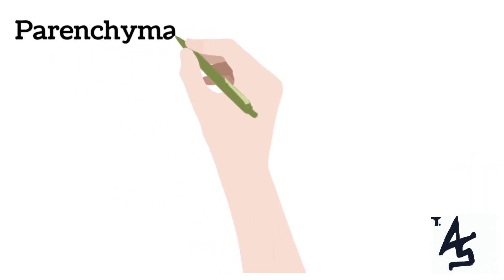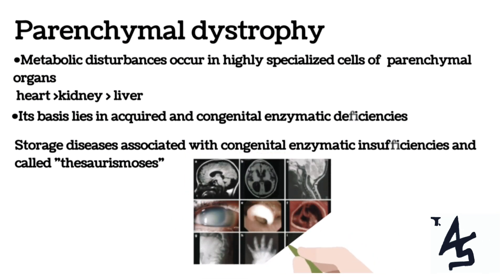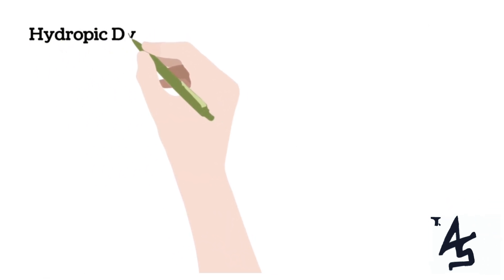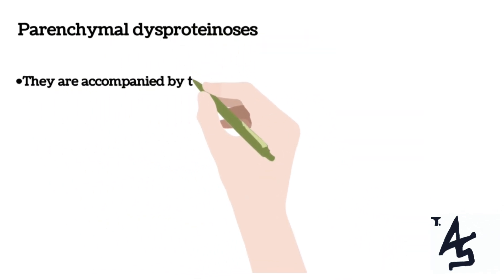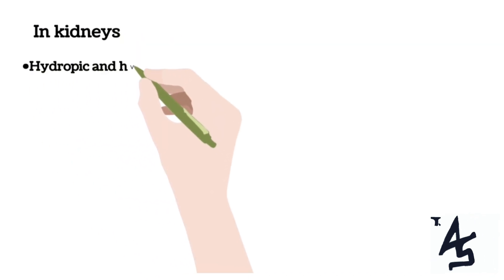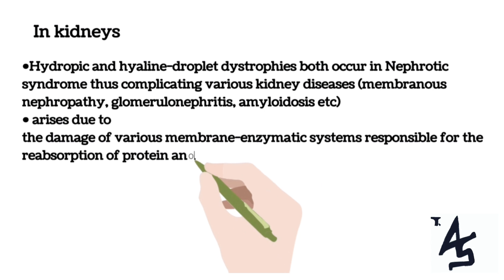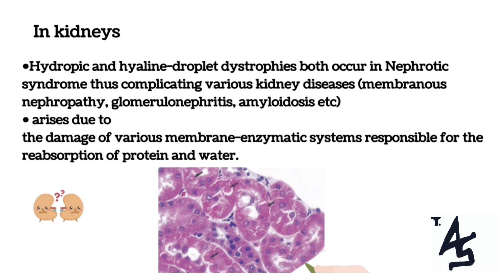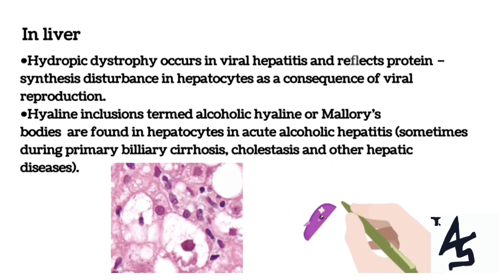Parenchymal Dystrophy: Classifications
Here we discuss the classes of Parenchymal dystrophy and in particular Parenchymal dysproteinoses. Also we summarise what hyaline droplet and hydropic dystrophy is.
Hope it helps you for your exams.